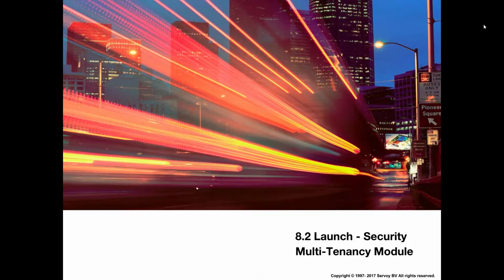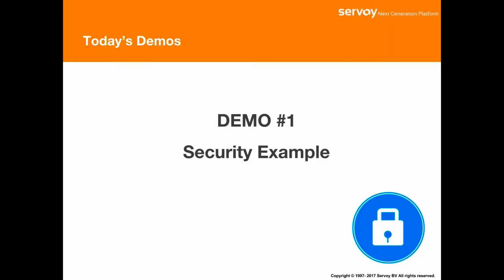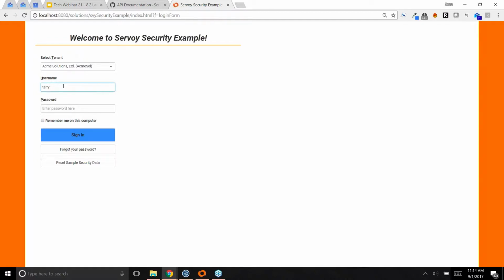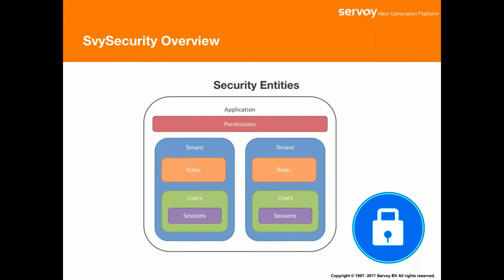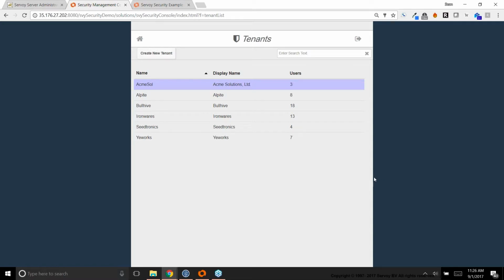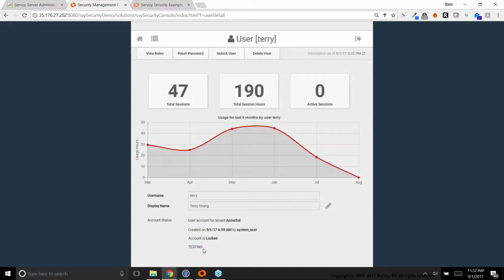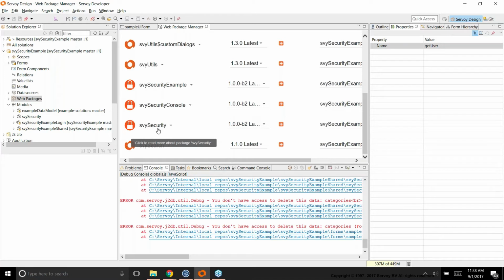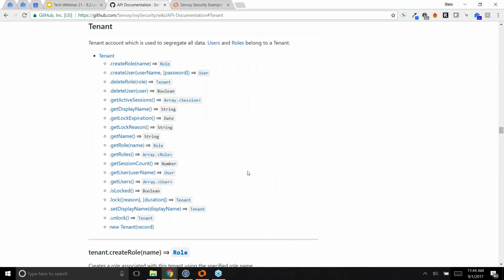30 minutes with servoy 8 2 launch part 3 of 3: svySecurity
The SvySecurity is a drop-in module that allows you to more easily manage authentication and security for your applications.
We are pleased to announce that SvySecurity is being released in parallel with Servoy V8.2. This new extension brings essential security features to any application and solves common challenges, including multi-tenancy, authentication and permissions control.